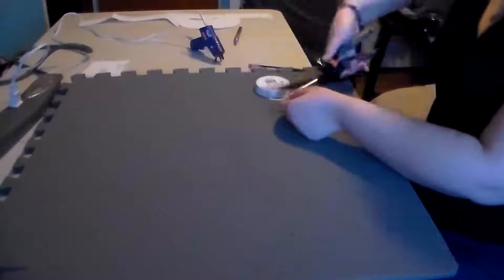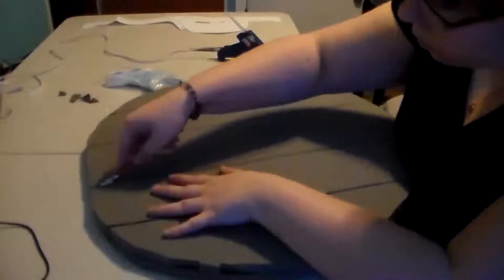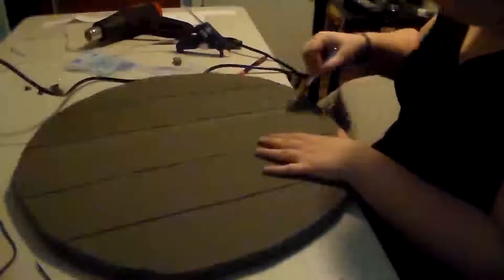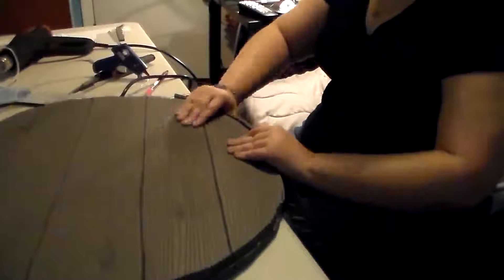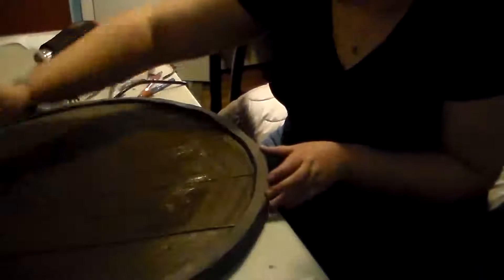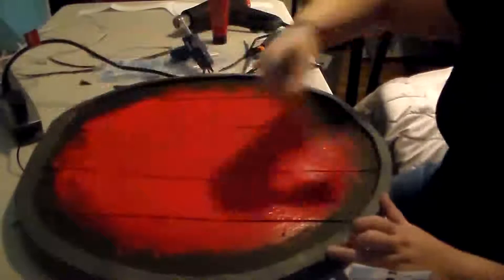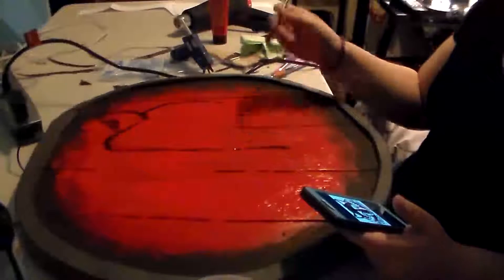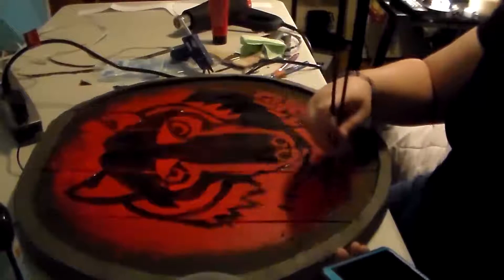SKYRIM SHIELD OF SOLITUDE | Tutorial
This is my first speed build of the Wooden Shield of Solitude from the game Skyrim! This build took me roughly three hours to complete start to finish. Hope you guys like it! Now it's hanging on the door to my room. :P